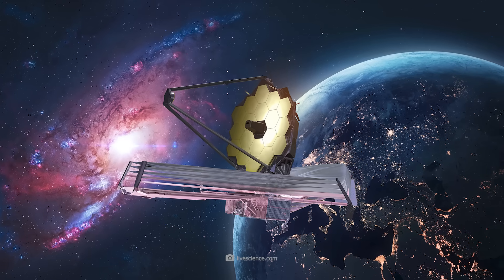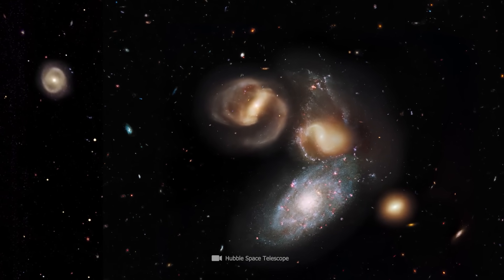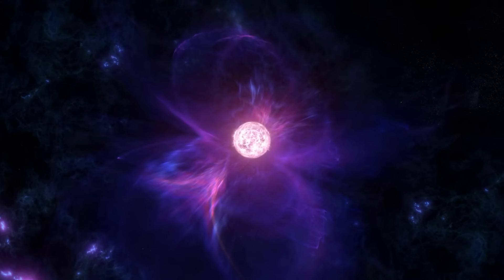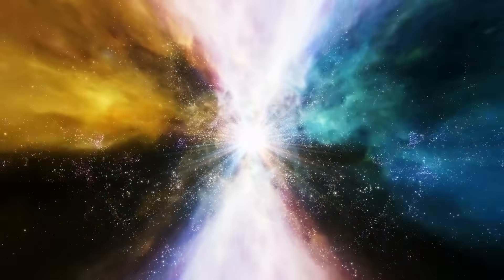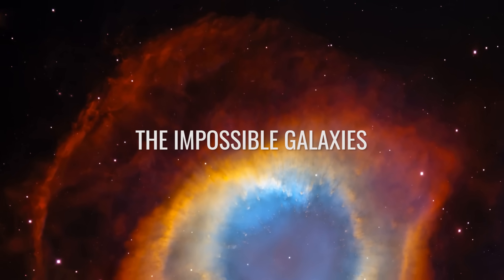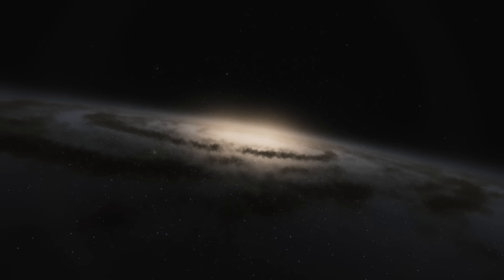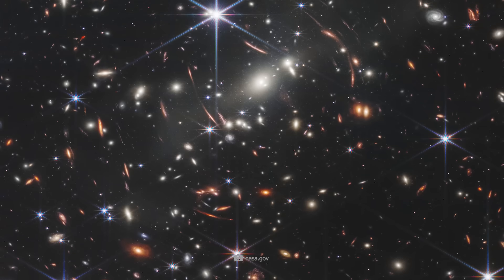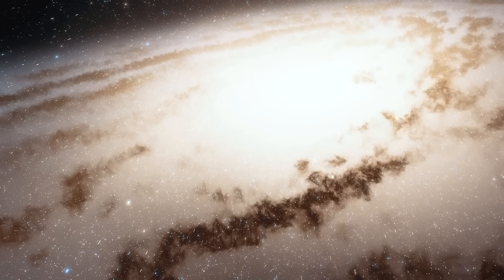New Hypothesis Explains How the Big Bang Possibly Never Occurred!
Does the James Webb Telescope finally offer us the key to the true origin of the universe? A groundbreaking hypothesis challenges the existence of the Big Bang and could revolutionize our understanding of space and time. Theories more than a century old could be collapsing before our eyes, and the universe we thought we knew is being revealed in a whole new light.